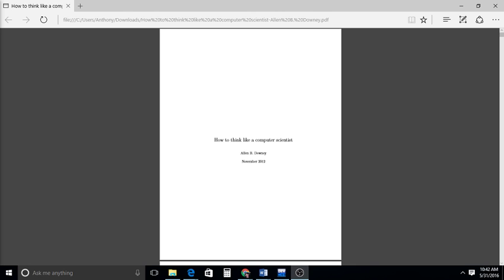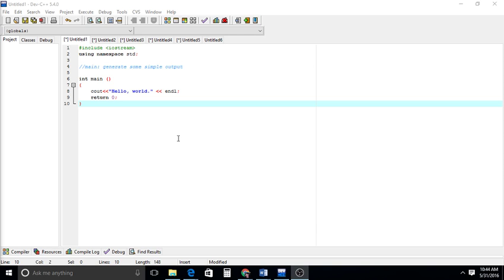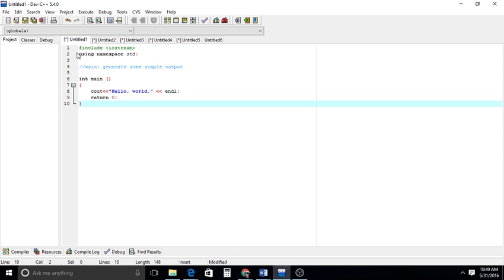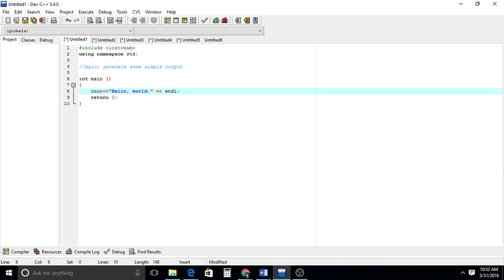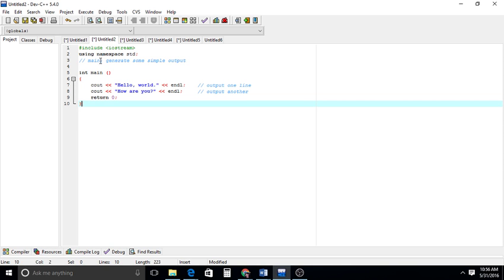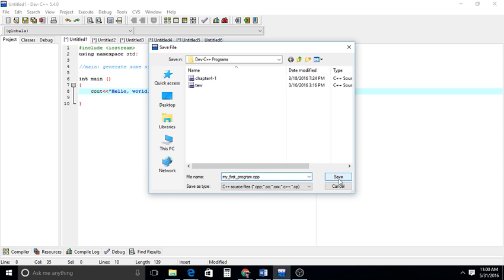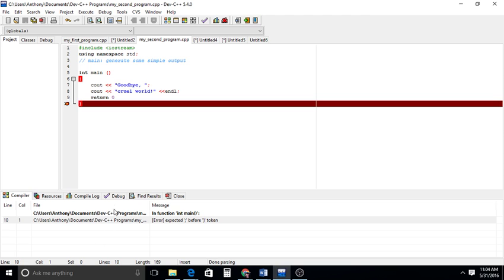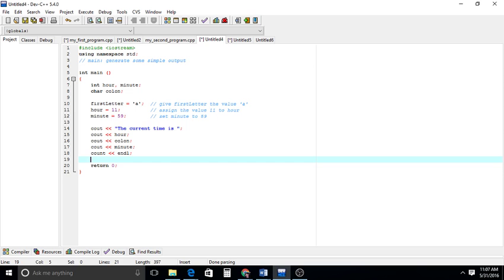Week 1 Part One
This video shows information from chapter 1 and some of chapter 2